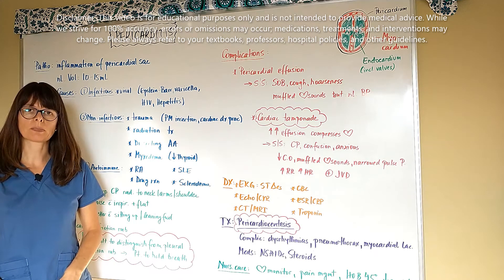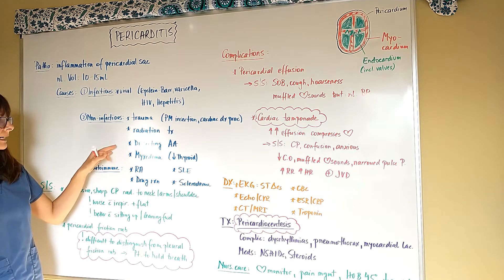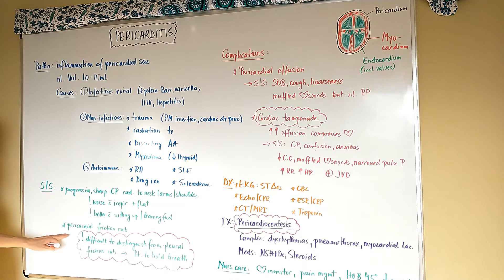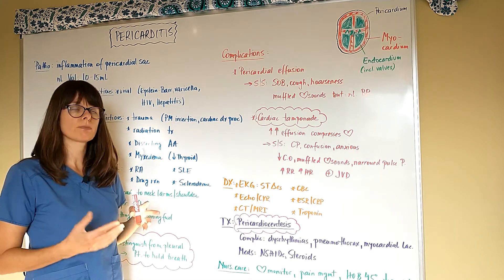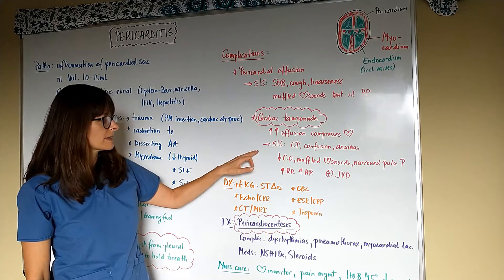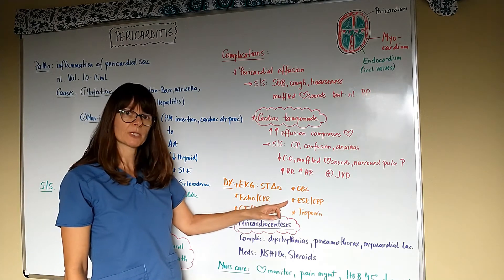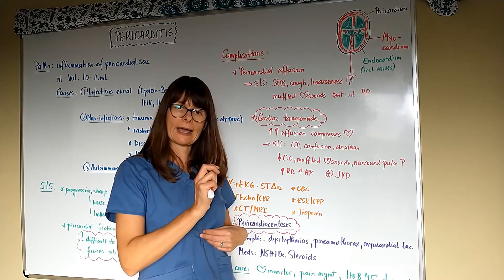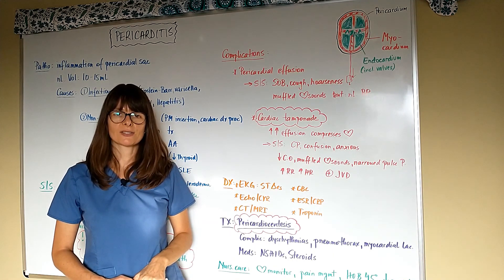Pericarditis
This video explains the pathophysiology, causes, signs and symptoms, diagnostic tests, treatment and nursing care of patients with pericarditis.

Please also refer to the videos about the other infectious disorders: endocarditis and myocarditis. Additional material on cardiac conditions can be found in the Cardiac Disorders Playlist on my channel Nursing School Explained.